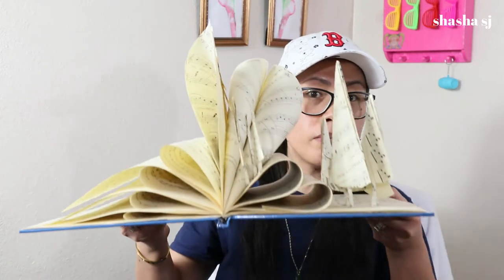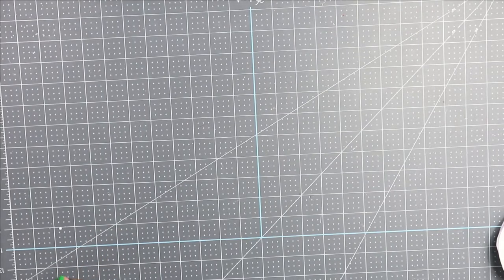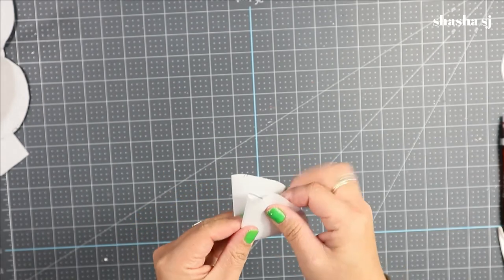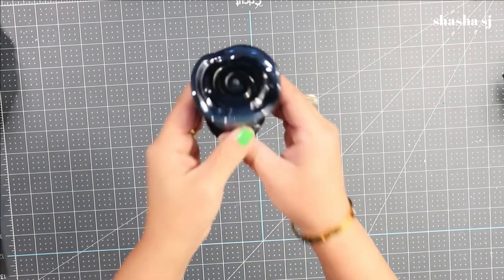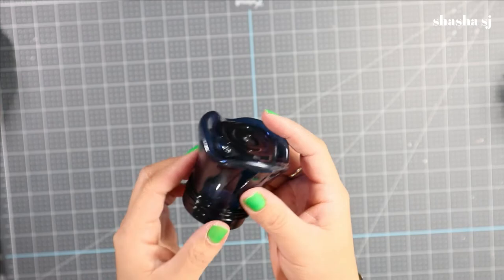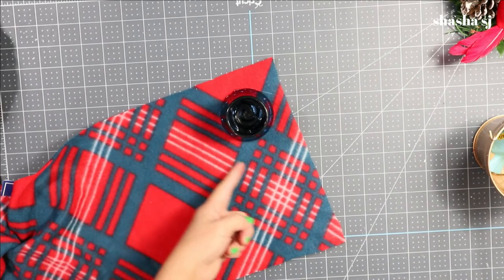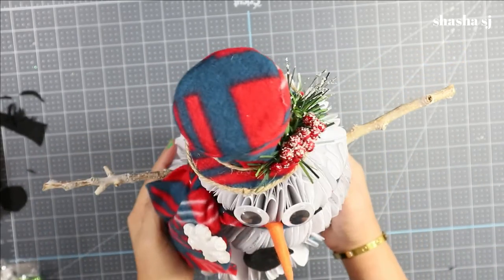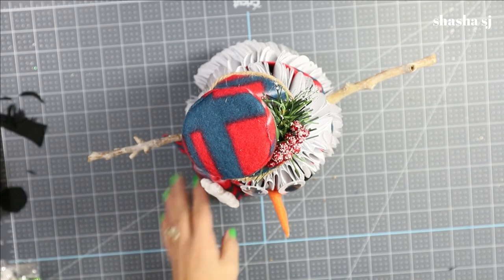DOLLAR TREE DIY + recycle craft ideas